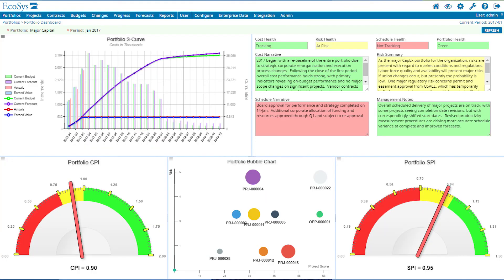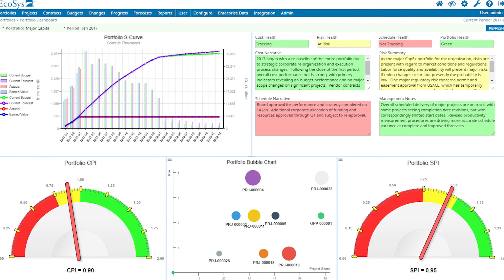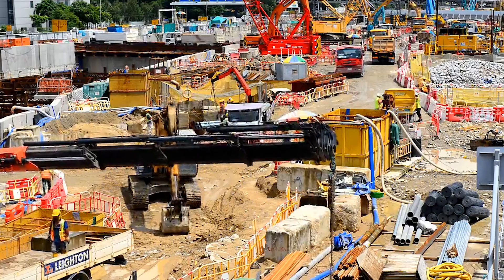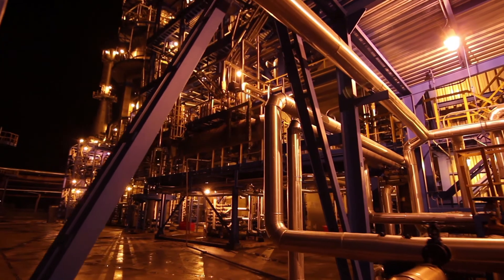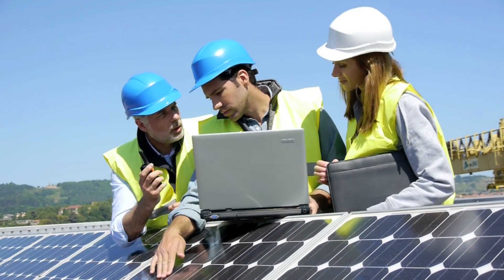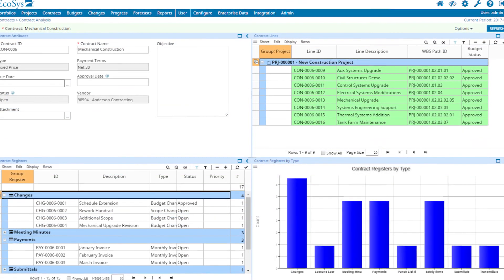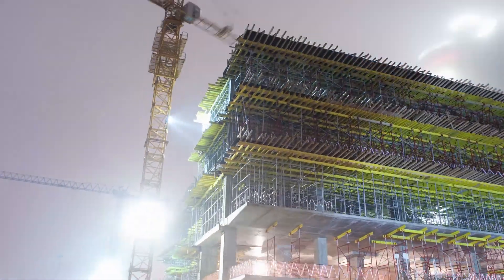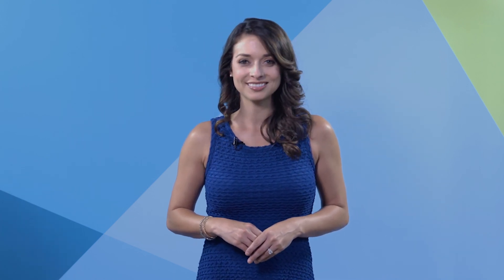EcoSys 8: Introducing Enterprise Projects Performance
EcoSys has long been the industry standard for enterprise project controls software, but with the addition of products for portfolios and contracts management, it now becomes the first software solution for full life cycle Enterprise Projects Performance.